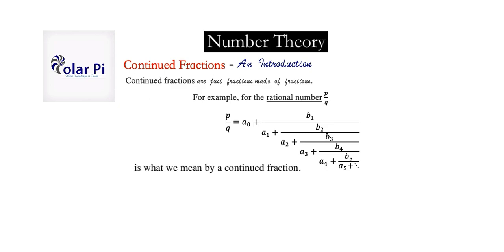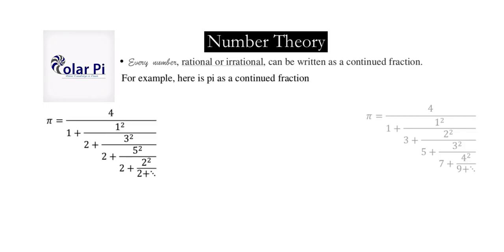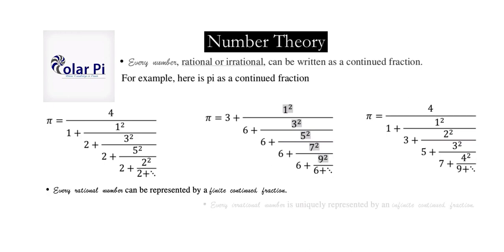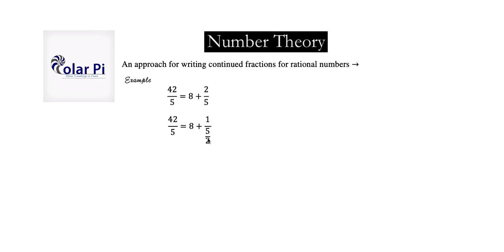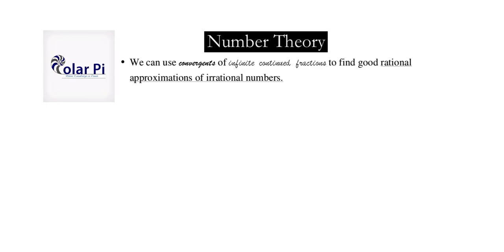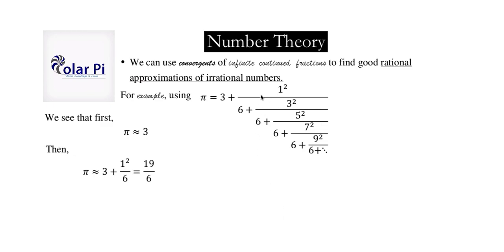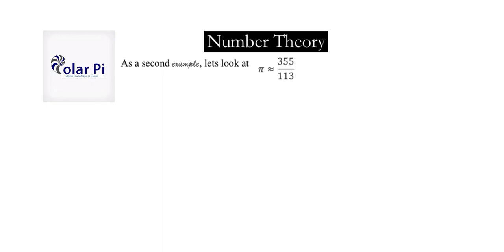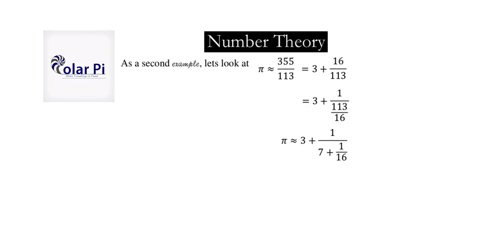Square root of 2 as an INFINITE continued fraction!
1) He is incredibly narcissistic and promotes himself shamelessly.
2) He misleads and confuses.
3) He pushes people away from Jesus Christ God, the Holy Trinity, the one and only messiah.  White Jesus does all three of the above and more -- matching the ways of Satan.